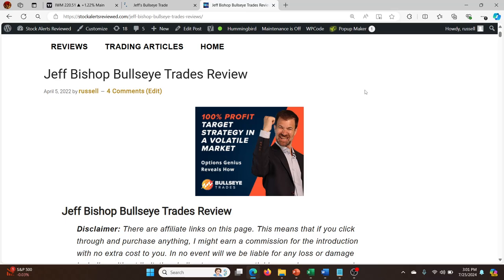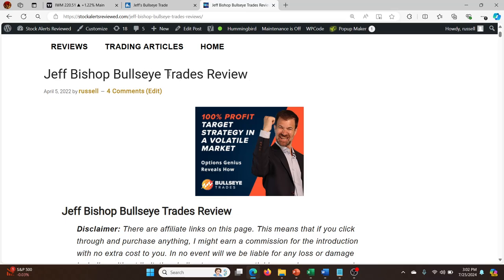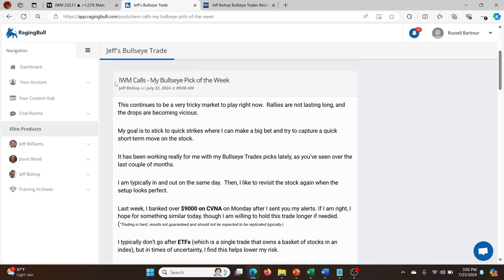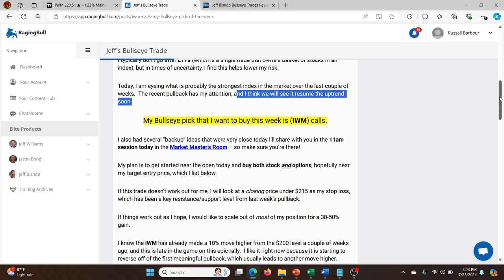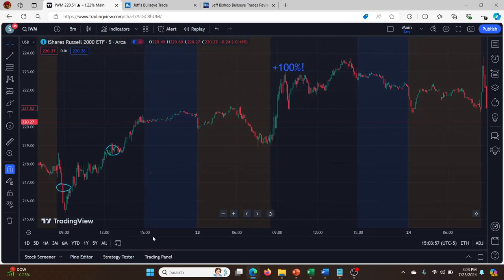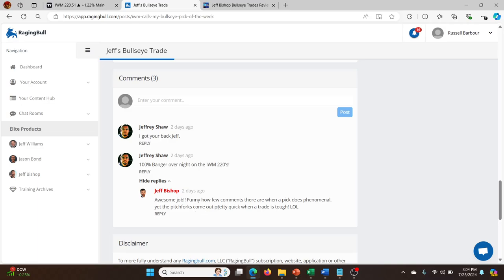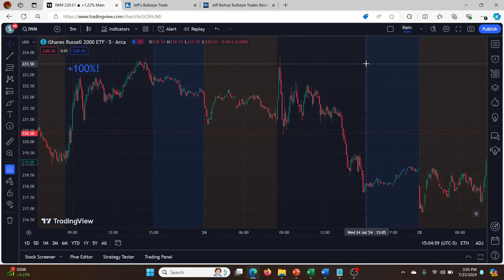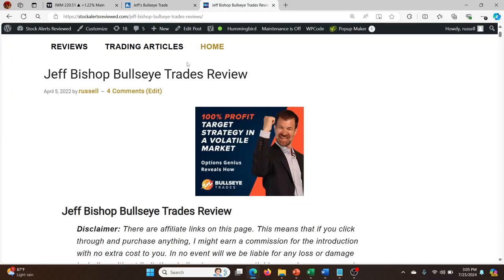$IWM Bullseye Trades Pick (+100% OVERNIGHT!)